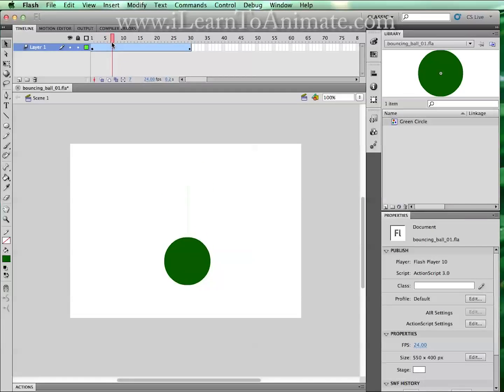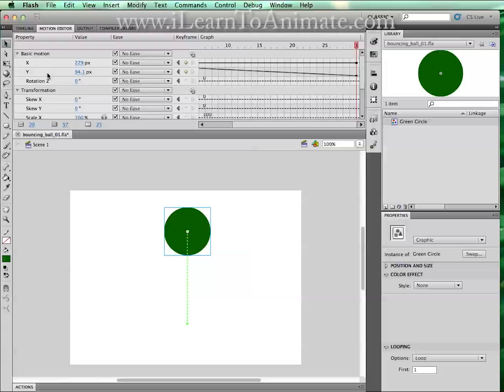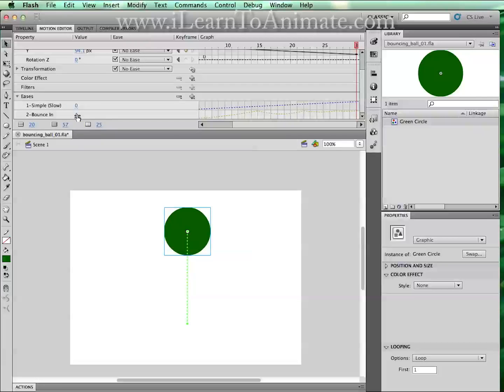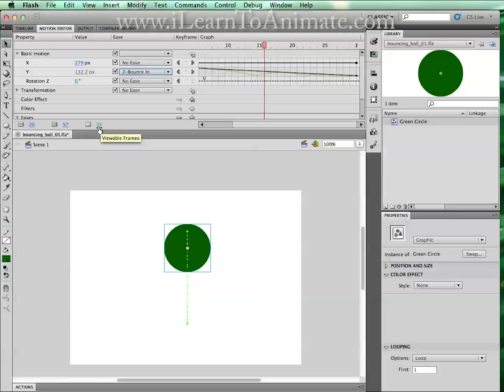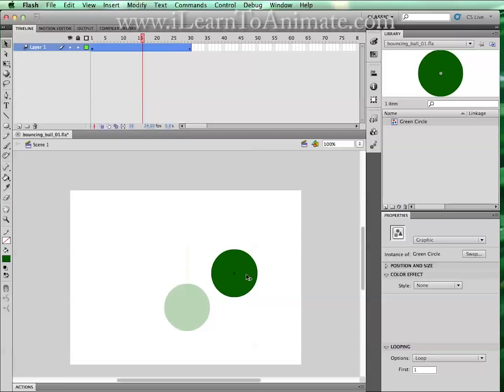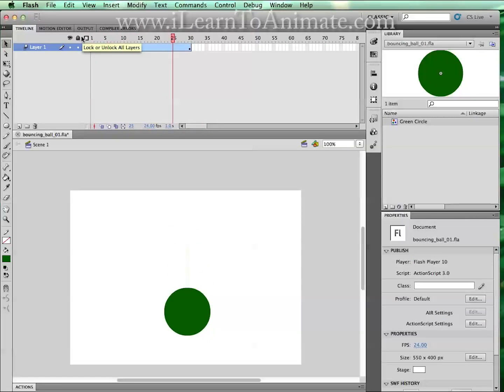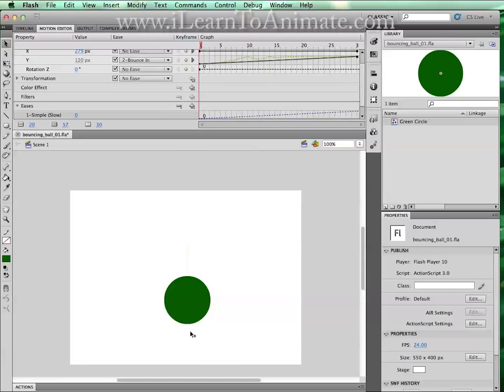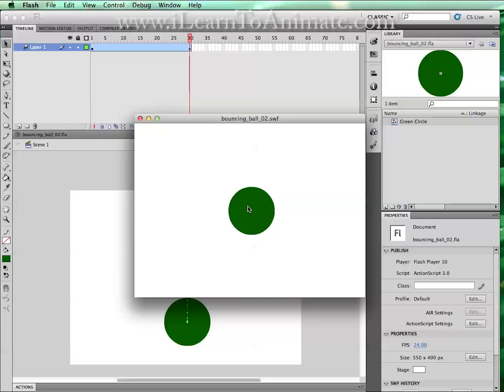Learn to create Bouncing effect using Motion Editor in Flash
- Learn to create bouncing effect using motion editor in Adobe Flash. This is a fast way to create bouncing effect and looks natural. I'll also share tips on industry practice to file management. This is a step by step video guide for animator beginners to learn how to animate a bouncing ball.

This is video tutorial #4/4.

Additional Tip to move and edit your animation Easily!

for more animation tips!